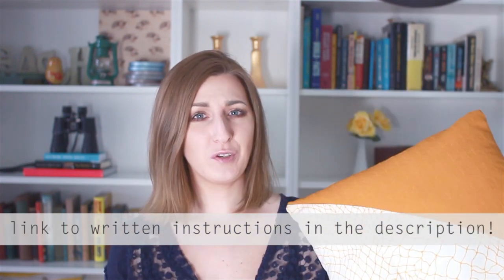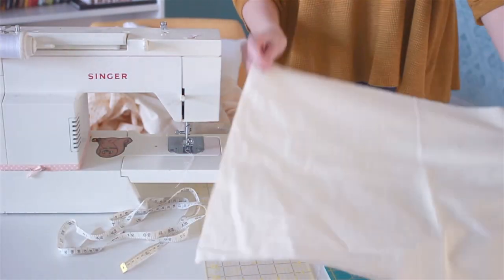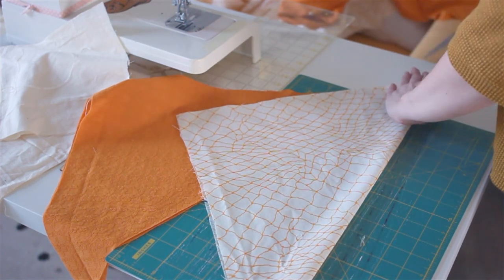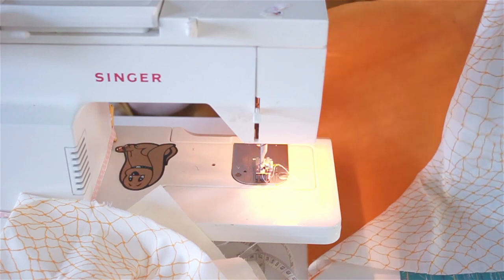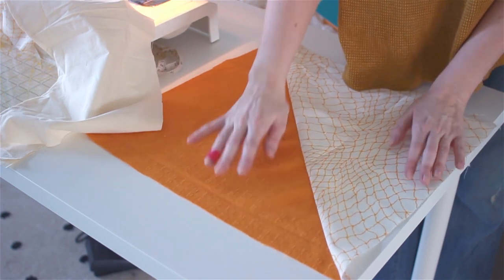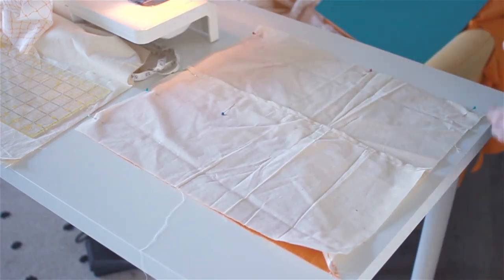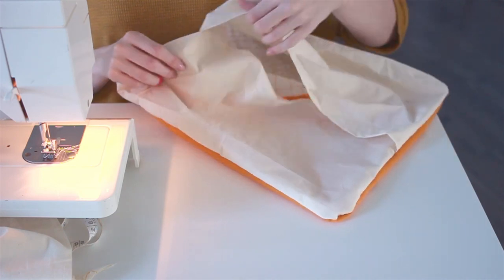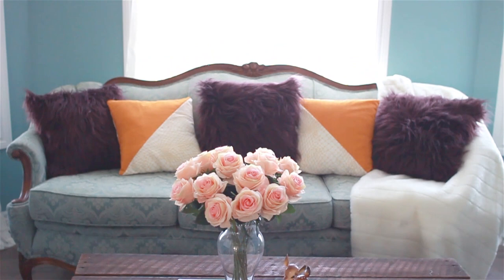DIY 10 Minute Geometric Pillow Cover Tutorial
Changing up your decor just got easier! This is the method I use for creating some quick and easy (and affordable!) pillows. In this tutorial we will be making a geometric design using 2 feature fabrics. Beginners welcome!

I created a similar 5 MINUTE tutorial on my blog a while ago, if you want to check it out here in written form